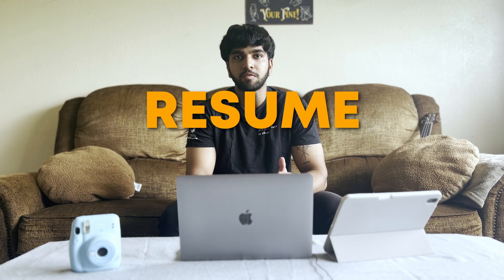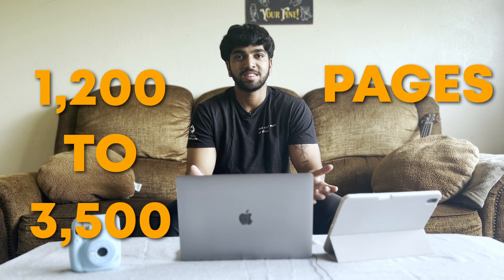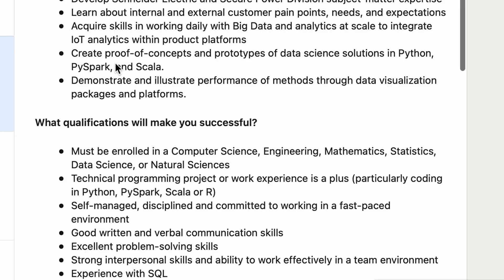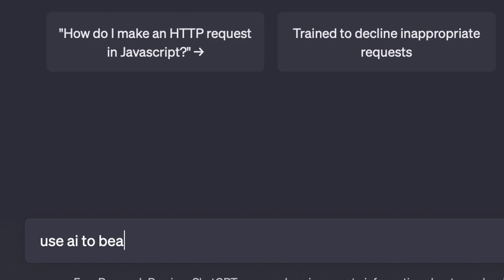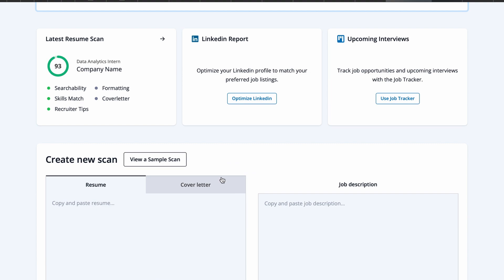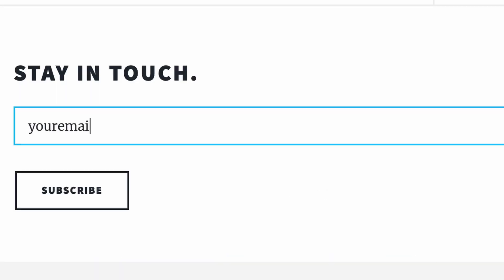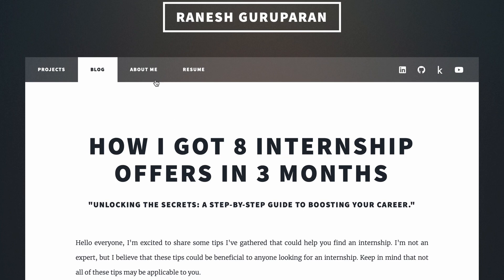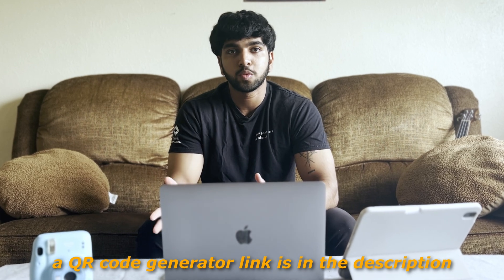How to create an EFFECTIVE Resume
Just wanted to share some tips I used to craft my resume that helped me get a data science internship. Hopefully this video helped someone out 😊.

7-habits of highly effective people

gJRlGwj4A8OmCmXg

### My Links 🙂

Timestamps:
00:10 Purpose of a Resume
00:18 Why a resume should be 1 page long
00:40 How to make a 1 page resume
01:00 Think like an employer
01:18 How to get more experience
01:30 What is an ATS scan?
02:00 How to use AI to your advantage
02:18 How to pass an ATS scan
02:50 The Funnel System
03:20 Benefits of a Web Portfolio
03:50 Additional Tips
04:38 Closing Remarks